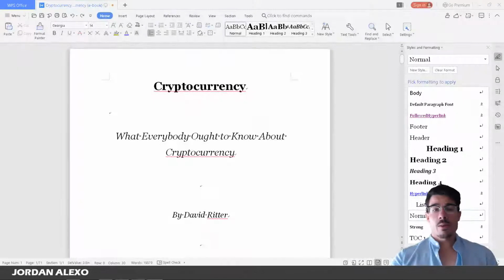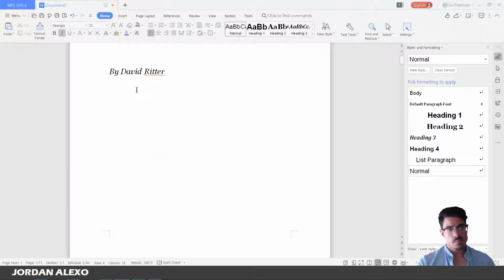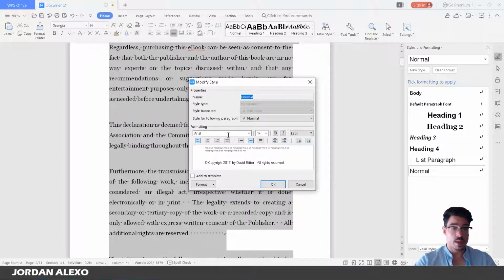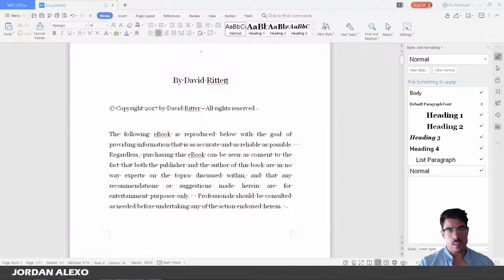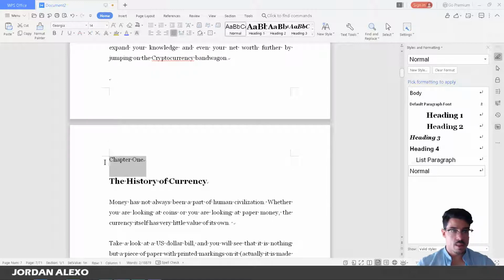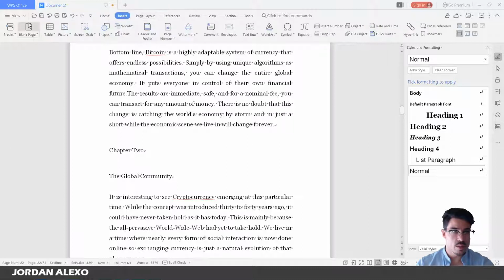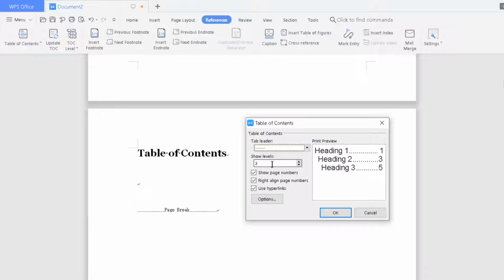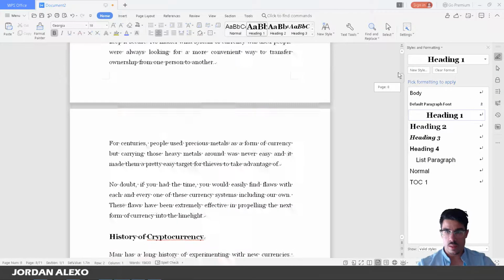How To Format Your E-Book For Kindle Publishing [QUICK GUIDE]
Yeppy, yeppy yeah! You are about to learn how to format your book for Kindle Publishing. This way you can save money and have the book to your liking.

Once you format your e-book a few times, then you can quickly do this process in a few minutes. Sometimes, I also take the opportunity to read my book and see what my ghostwriter did.

For this, there is one thing I recommend for you to have at hand, this includes:

- WPS Office or Microsoft Word

You can freely download and use WPS Office. During this video, I edit my file with this software.

If you have any questions or tips then leave it right below in the comment section.